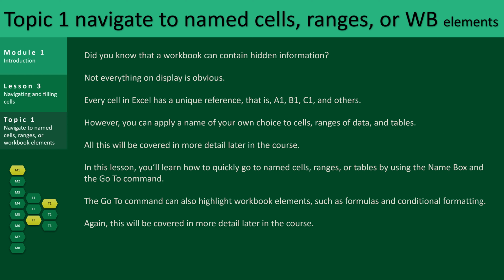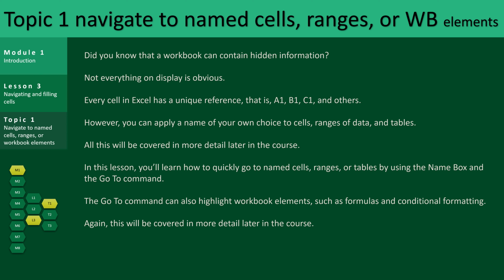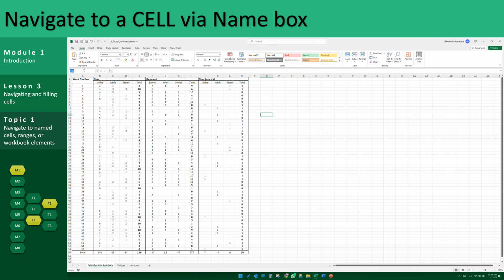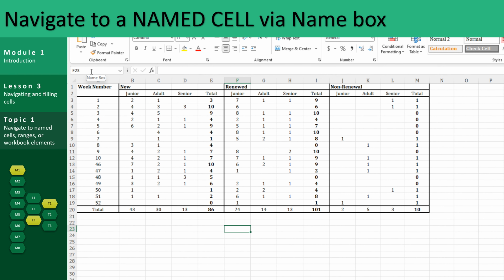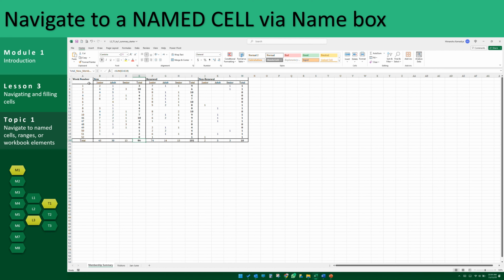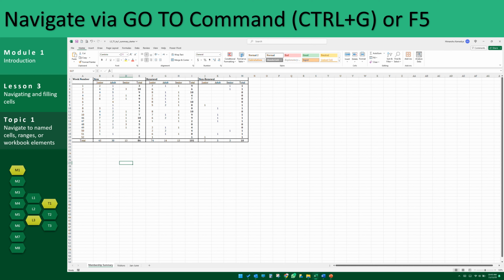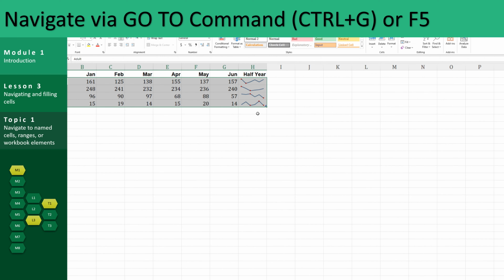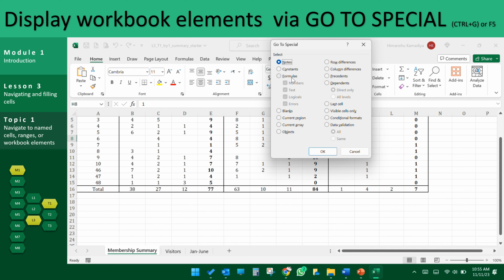M1 L3 T1 Navigate To Named Cells, Ranges, Or Workbook Elements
LESSON 3: NAVIGATING AND FILLING CELLS

TOPIC 1: NAVIGATE TO NAMED CELLS, RANGES, OR WORKBOOK ELEMENTS

NAVIGATE TO A NAMED CELL, RANGE, OR TABLE
Enter any cell reference into the Name Box and select Enter, and you’ll navigate there. However, if a workbook contains a named item, you can use the Name Box to jump there also.
1. Select the drop-down button on the Name Box. (The Name Box is directly beneath the ribbon, on the left side of the screen.)
2. Select the name of the item you wish to jump to from the list.
Or
1. From the Find & Select command on the Home tab, select Go To (Ctrl+G or F5) to open the Go To dialog box.
2. Select the item you wish to jump to and select OK.

DISPLAY WORKBOOK ELEMENTS
• Select Find & Select on the Home tab, and then select Go To Special.
Or
1. Select Ctrl+G or F5 and select Special.
2. Select the item to display, and select OK.